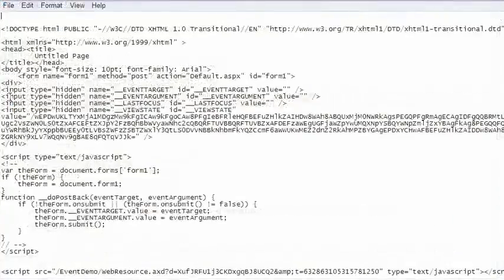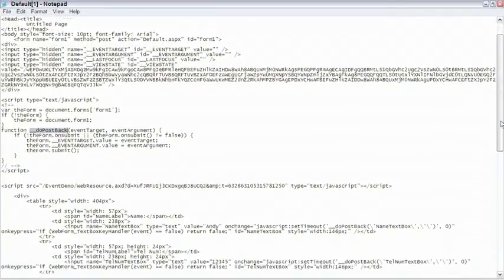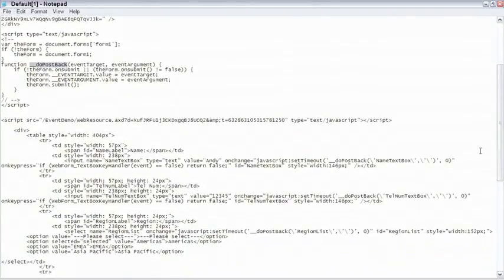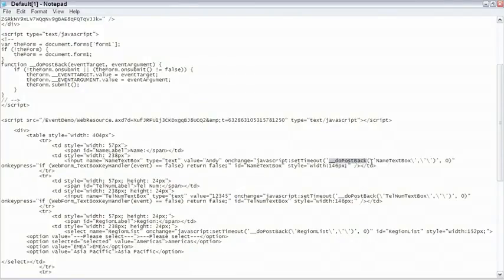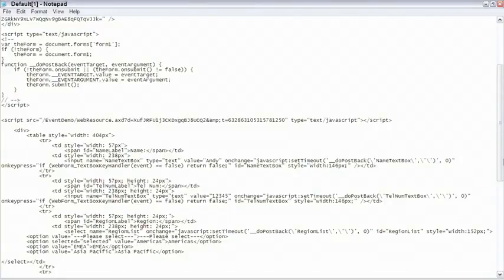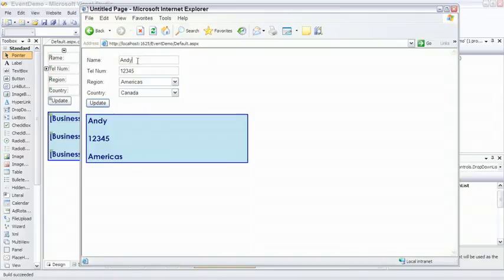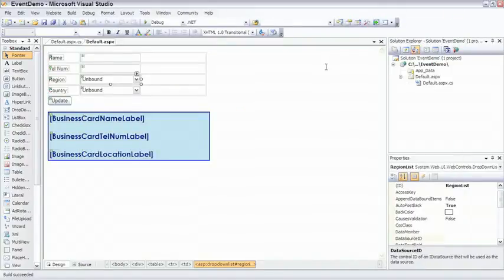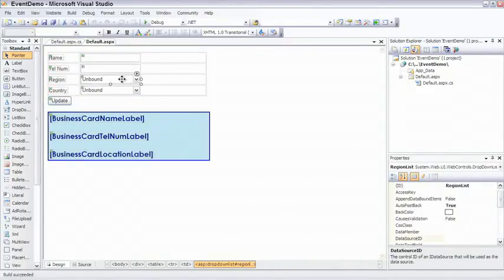ASP Net 2 0 Website Developement - Tutoiral 38